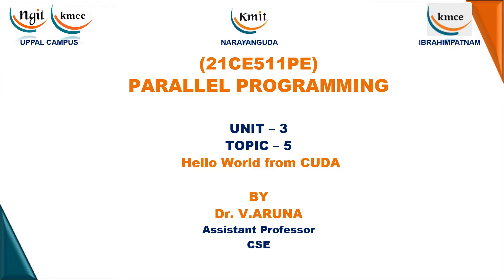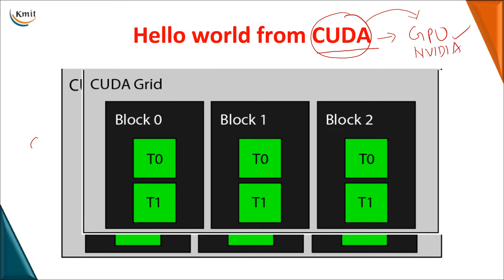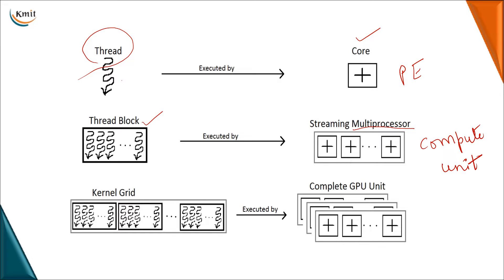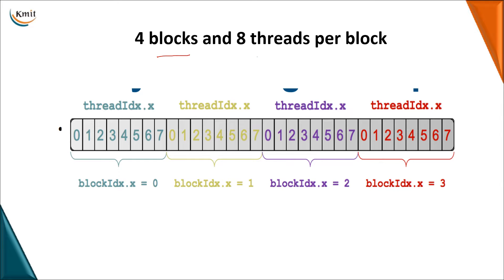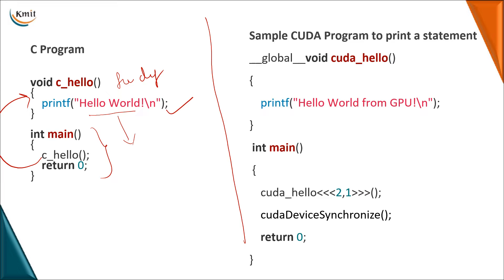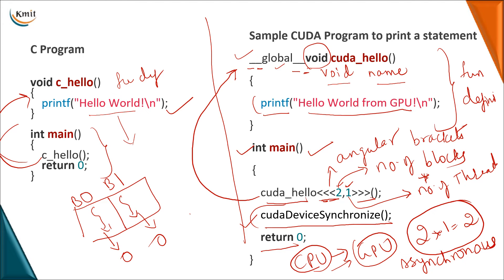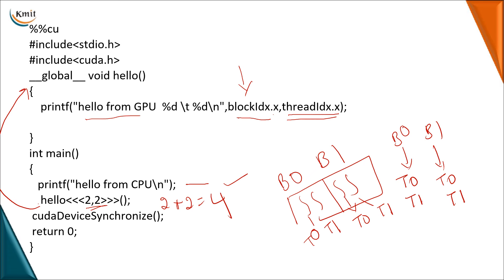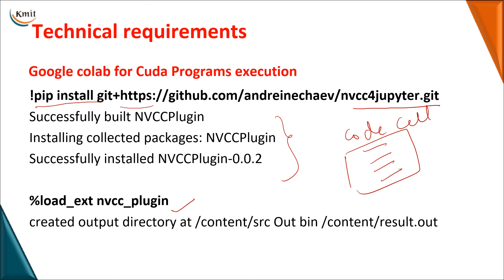Unit 3 -Topic 05- Hello world from CUDA